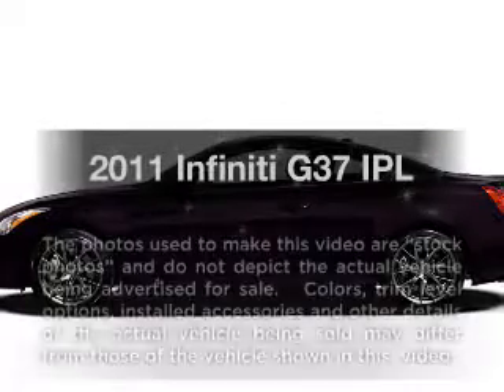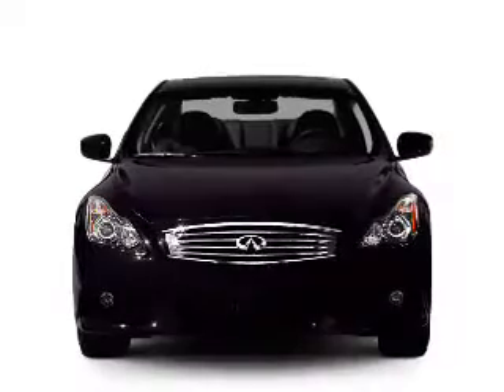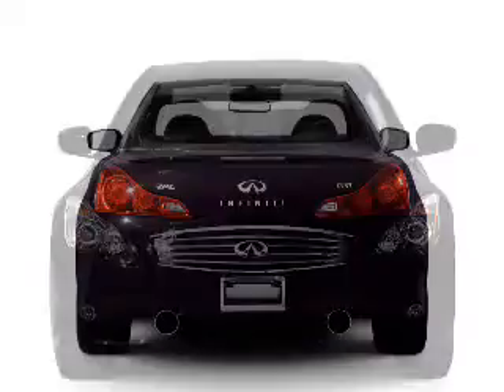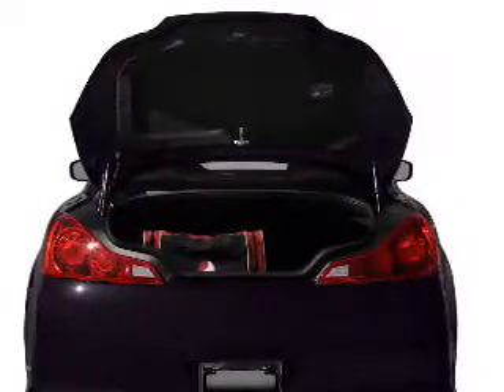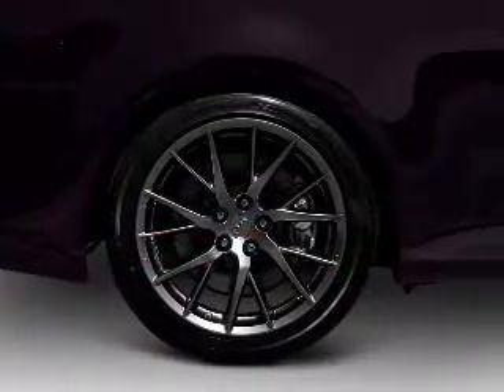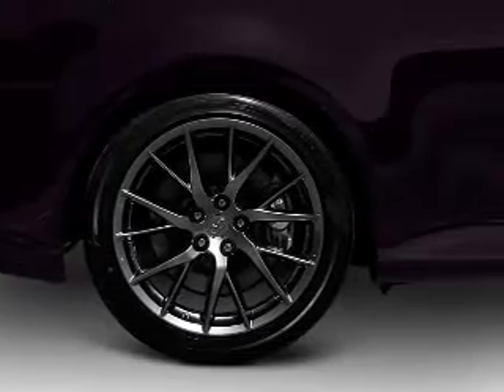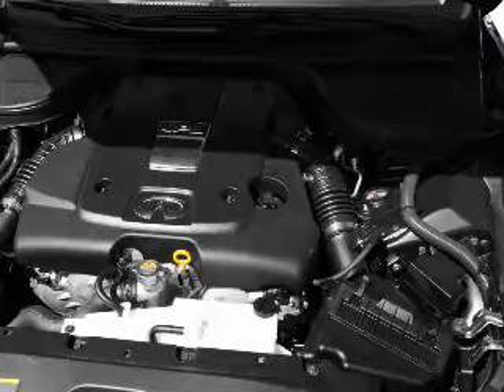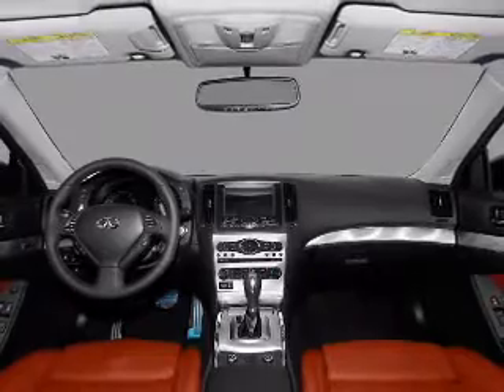2011 Infiniti G37 - Glendale CA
Year: 2011
Make: Infiniti
Model: G37
Trim: IPL
Engine: 3.7 liter 6 cylinder 24 valve
Transmission: 7-Speed Automatic
Color: Malbec Black
Mileage: 0
Address:
812 S Brand Blvd